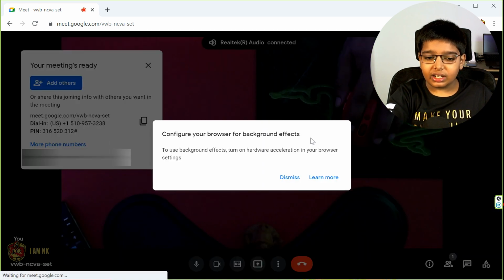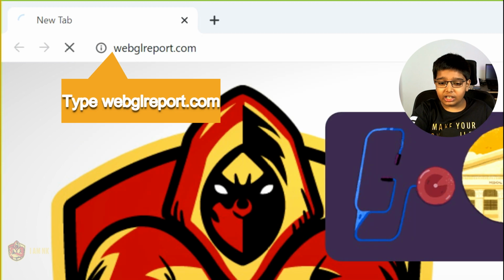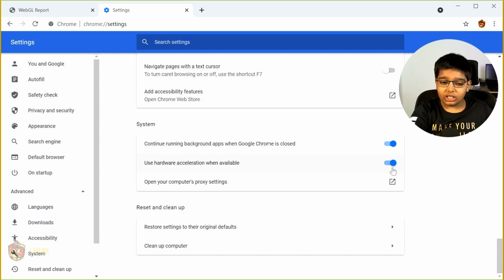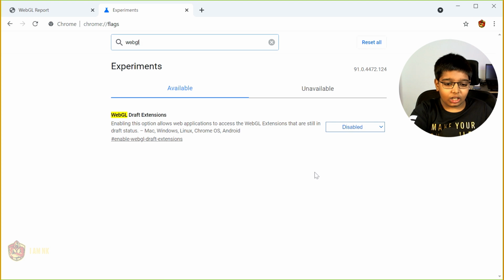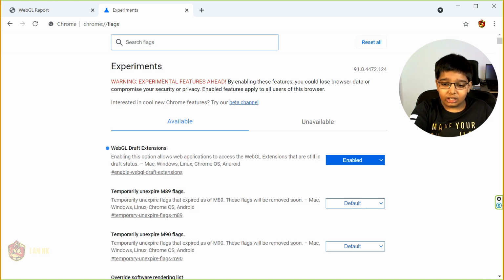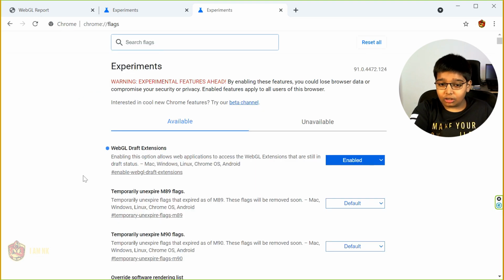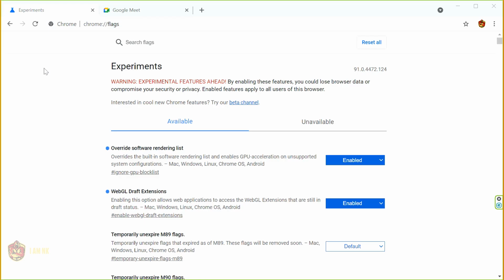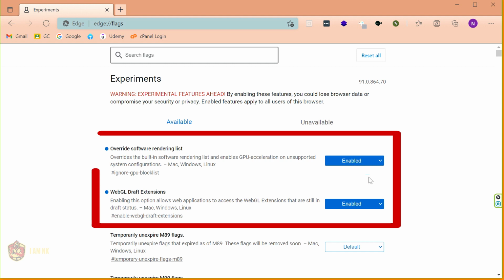How to change virtual background in Google Meet - Fixed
Learn how to change your virtual background in Google meet. It's a really easy process and only takes a few minutes. If you have already enabled Webgl and it is still not working, watch the complete video. Setup blur background or a custom image background.

Even if you have seen other videos on changing virtual background in Google meet and it did not work, do not worry. If you follow this tutorial, you will be able to fixt it on your own laptop or desktop.